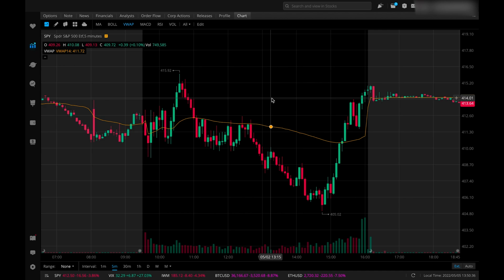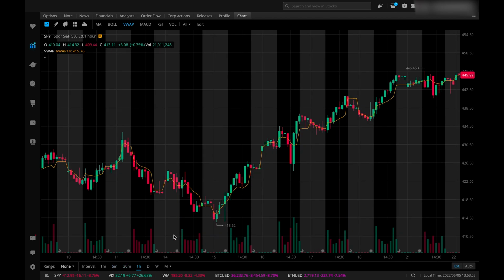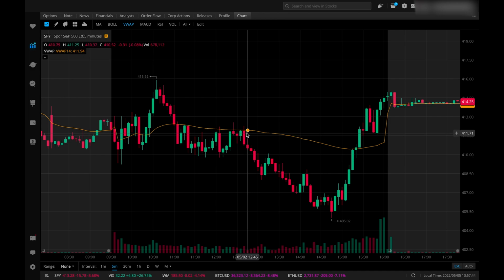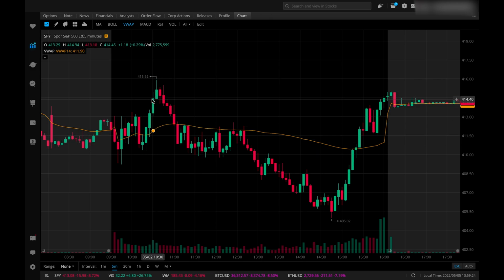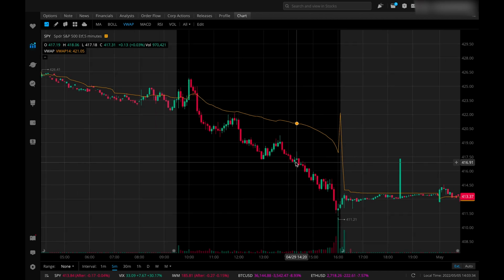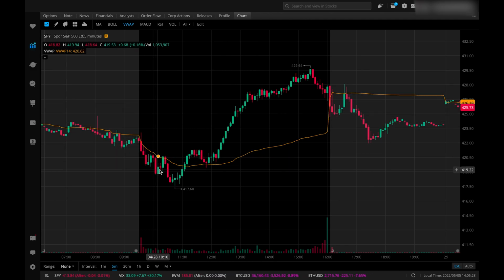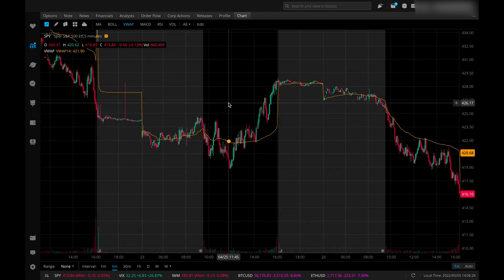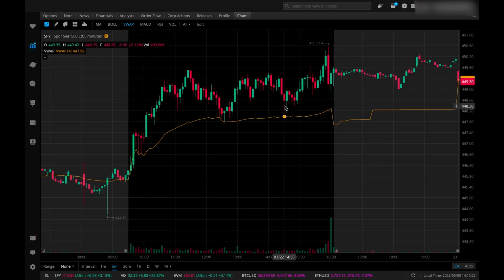WHAT IS VWAP & HOW TO USE IT | BEST INDICATOR 2022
If you would like to join an investing and trading group where others and I alert different opportunities and learn and grow from each other; then check out the discord. Only 1000 members will be allowed.

If you want to get similar charts and trading tools as me then use my brokerage link for Webull. Get 5 free stocks valued up to $2000 when you deposit $100.

If you are looking to invest or trade crypto then use my link to my favorite platform. Also get $10 of free Bitcoin when you deposit $100 and buy crypto with it in the first 180 days.

Here are my top three books that changed my thinking and helped start me on my path to financial freedom. Highly recommend getting these and reading them.

1. Think and Grow Rich
2. Rich Dad Poor Dad
3. Richest Man in Babylon

This video is not financial, legal, or tax advice. I am not an expert nor do I guarantee any outcome stated anywhere. You are responsible for your own financial actions.